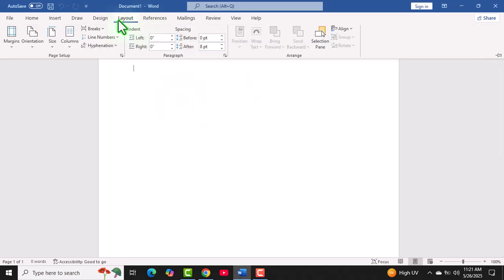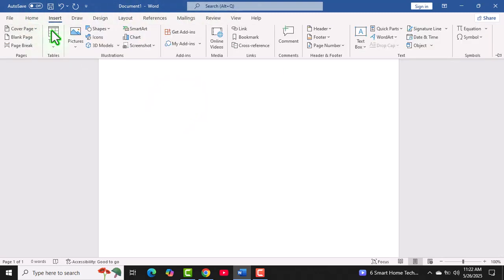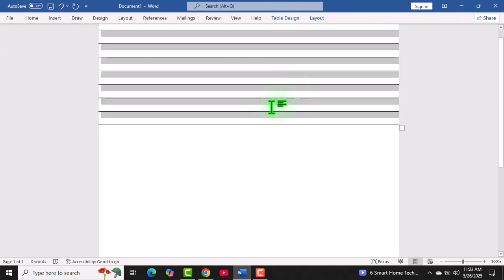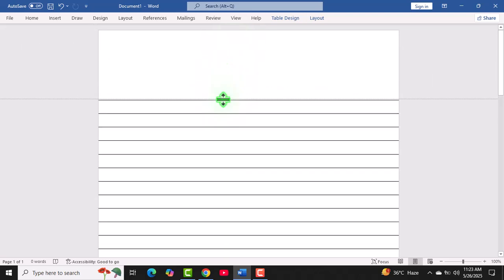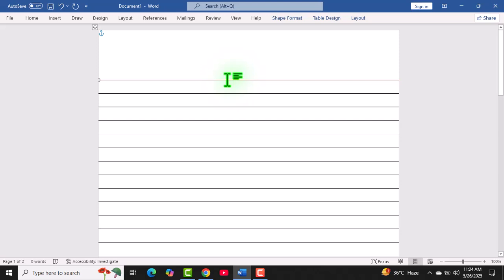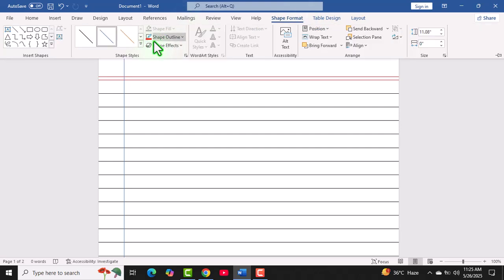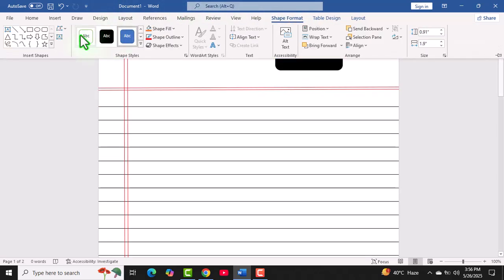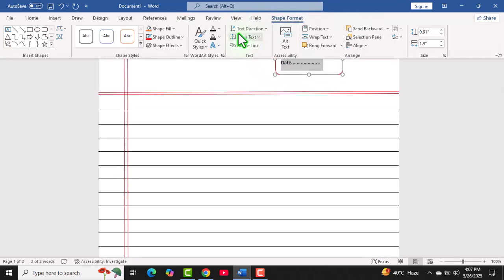How To Create Notebook Page In Microsoft Word | Step By Step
Learn how to create a notebook page in Microsoft Word using built-in tools like ruled lines, margins, and layout settings. Whether you're a student preparing notes or a teacher creating printable templates, this guide shows you how to design lined paper in Microsoft Word easily. We’ll also cover how to format the page, adjust line spacing, and save your document as a reusable template. Perfect for creating your own digital notebook in Word, this video is beginner-friendly and works with most versions of Microsoft Word